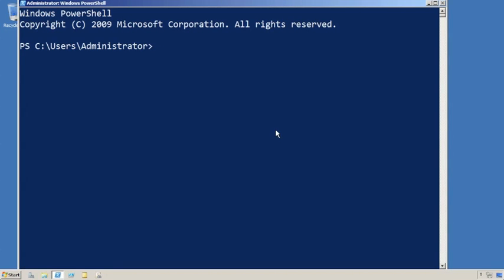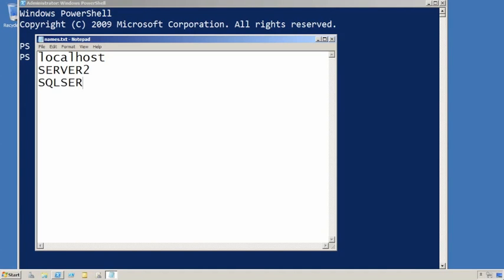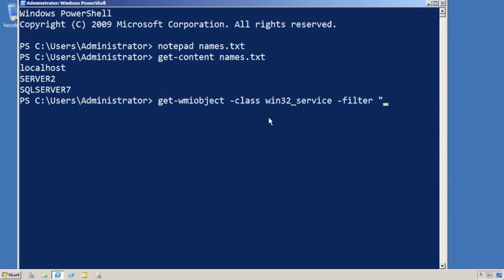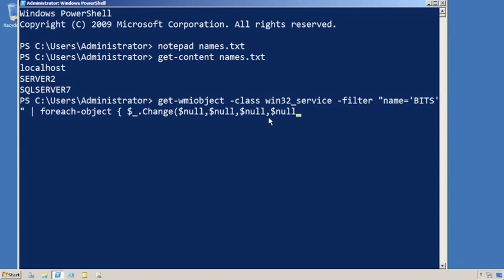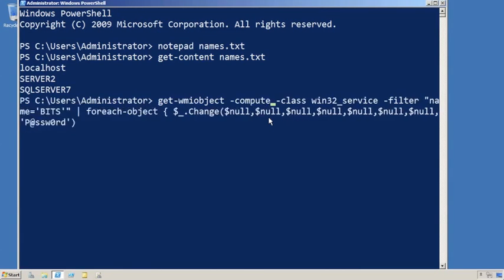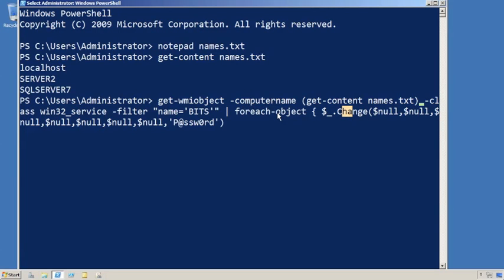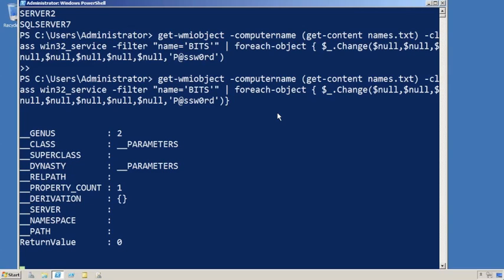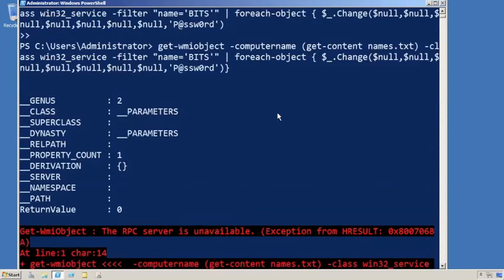How to Make Windows Service Account Management Easier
Why must Windows service accounts be so painful to manage? Well, there's a few reasons -- starting from the lack of centralized configuration. But all is not lost: this very short video demonstrates exactly how you can make the whole service account password-changing thing a lot easier. Or at least a lot more automated. It isn't perfect, but it'll definitely help keep the auditors off of your back and let you sleep easier at night!